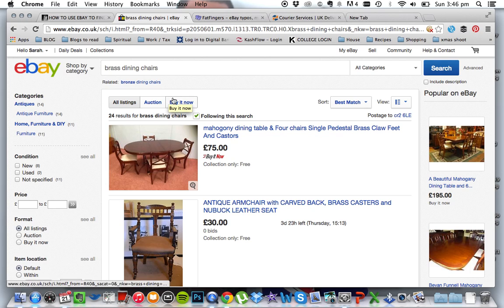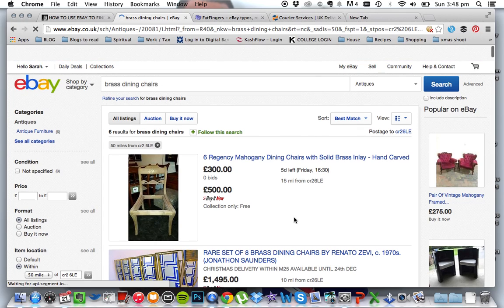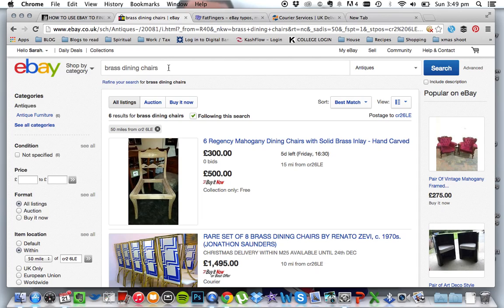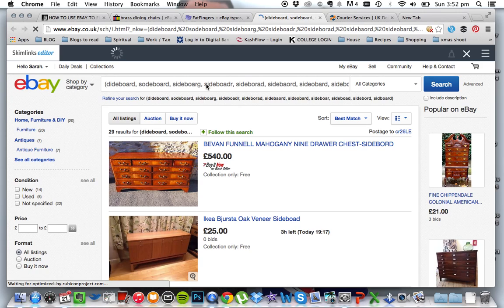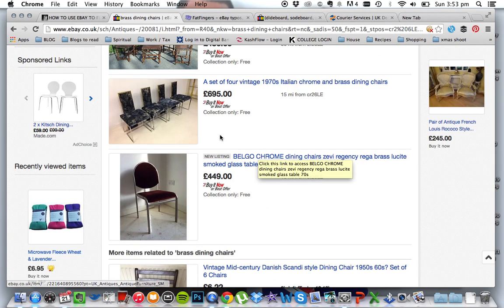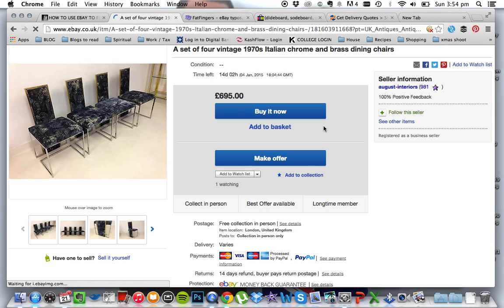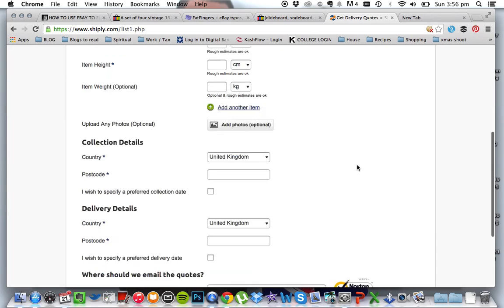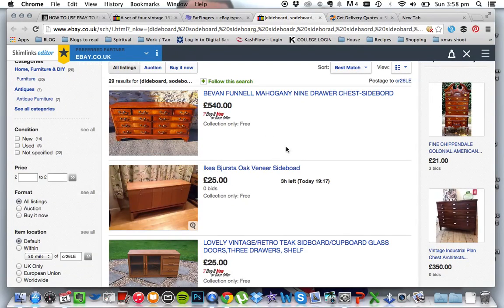How to use eBay to find unique furniture and accessories for your home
Ever visited a vintage store and seen beautiful pieces but all at prices that are just a little out of reach? eBay is my main recommended source for swiping great pieces of furniture and accessories that can help you create a designer home look without spending that much at all. But there's a bit of an art to finding the great pieces and deals on eBay, and to an eBay newbie it can all be a bit confusing, so in this post I'm sharing an easy step by step video guide to swiping those awesome, unique vintage pieces that will have your friends amazed at how you found such a bargain!

If you've enjoyed this vlog then get more tips just like this directly to your inbox by clicking